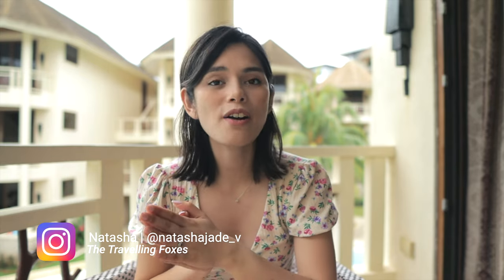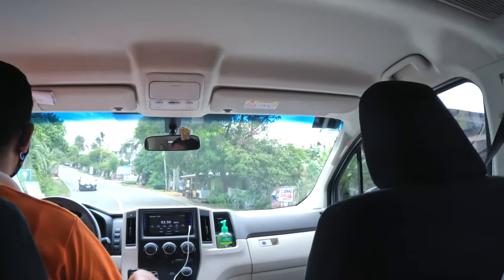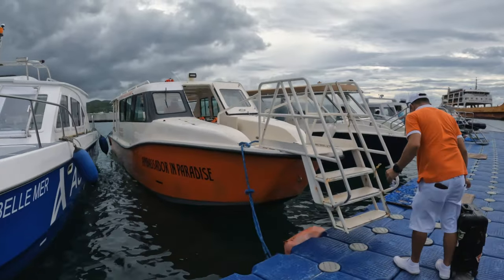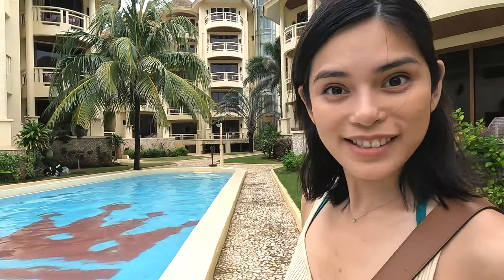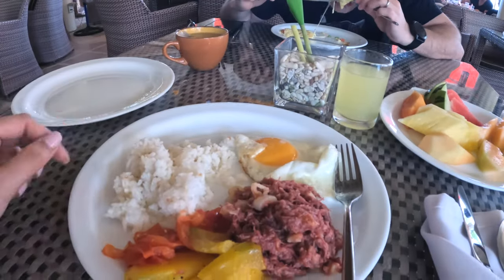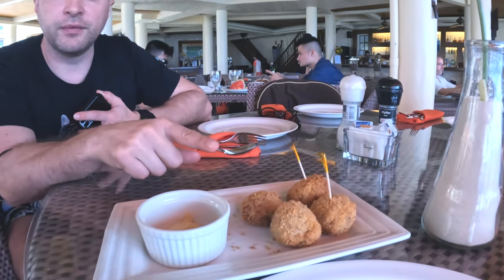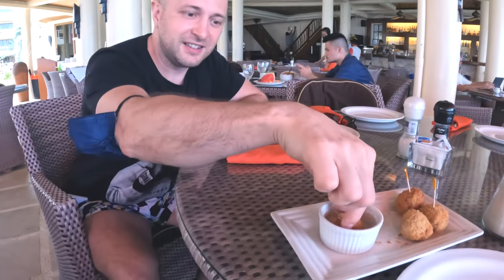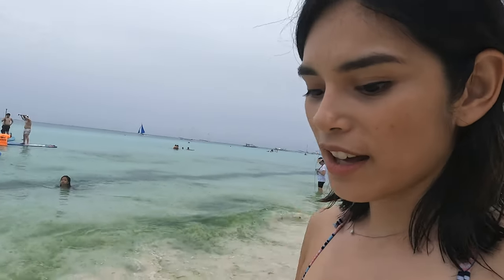Dutch-Owned Boracay Resort - BORACAY IN 2022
We brought the Netherlands to the Philippines! Find out how this resort in Boracay, one of the most popular, idyllic sandy beaches in the world, managed to add a touch of Dutch.

I love coming to Boracay Island, but it was my first time staying at Ambassadors in Paradise.

But we were slightly unlucky with the weather so we weren't able to fully explore the whole of Boracay. Well, there's always next time! :)

Keep exploring,
Natasha